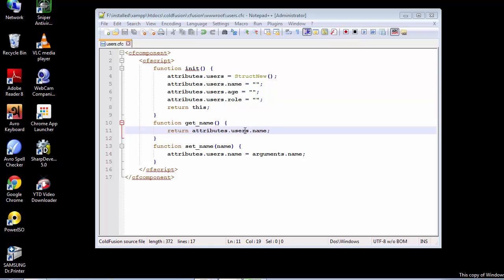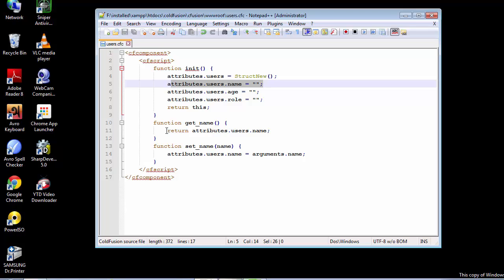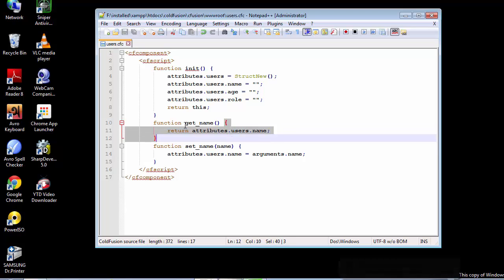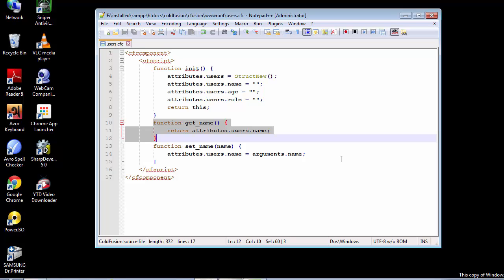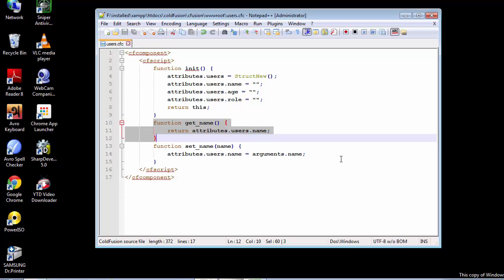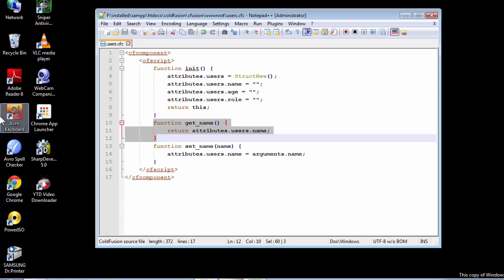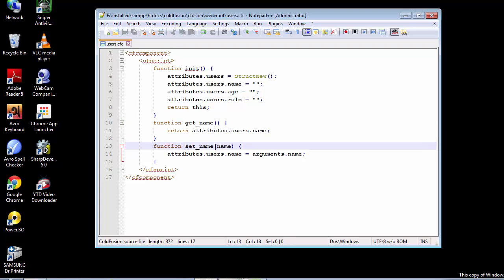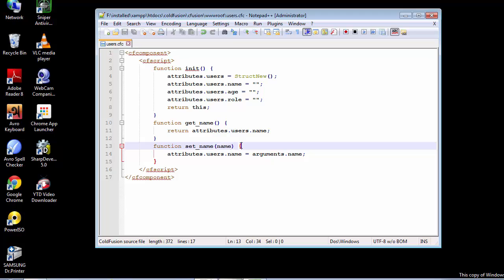Adobe Coldfusion 11 Tutorials | Getter & Setter Methods with Attributes | Chap-2 | Part-5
We are going to look at the structure of a function in Adobe Coldfusion. Perhaps, a function, or in object-oriented context, a method is a fundamental building block in every programming language. Likewise, Coldfusion takes two syntactical approach in method creation, first is the CFML way of using tags of cffunction and the second approach is using the function keyword along with a name, brackets for arguments followed by curly braces that is used to define the method body or the actions or behaviours that it will perform while the method is invoked or called after object creation. In the setter method, we passed in an argument. This argument can be accessed by using the built-in arguments structure of Adobe Coldfusion. The getter method likewise retrieves the value from the attribute that was initialized with an empty string in the constructor method. In here, we can observe that this attributes can are accessible inside method definition or declaration and additionally, we can only use the attributes from one component call to the other. Attributes can be used as encapsulated variables but objects will not the ability to access the internal attributes directly.